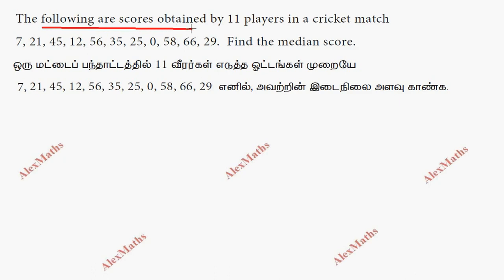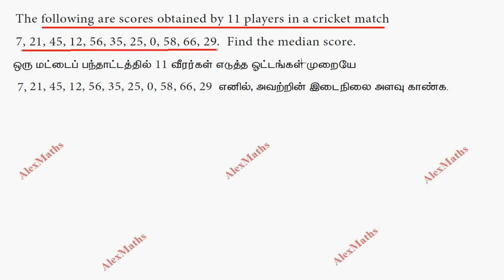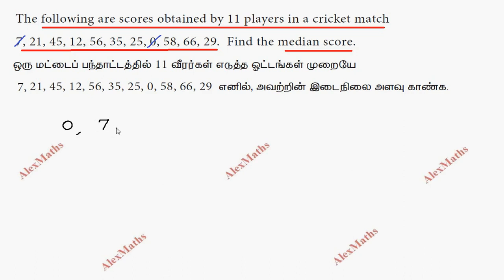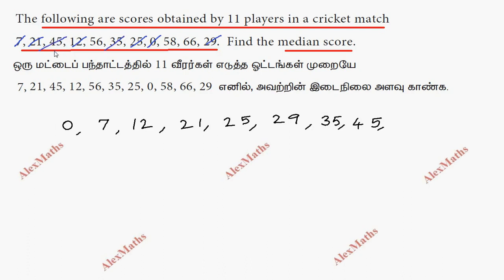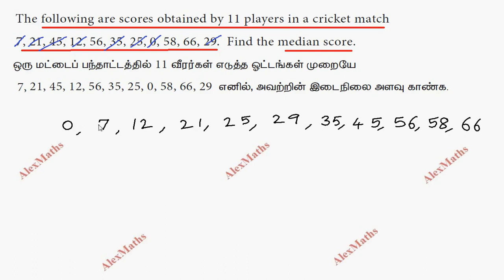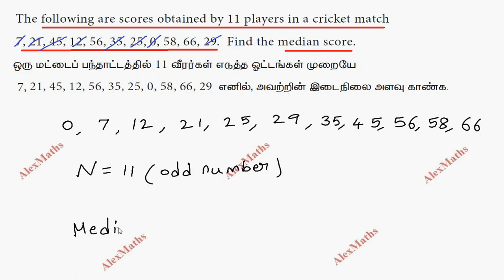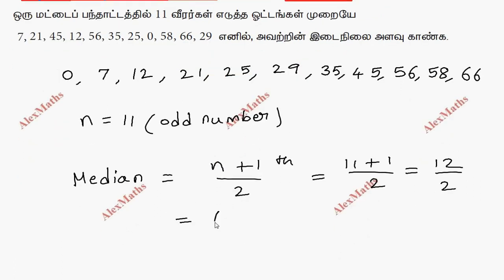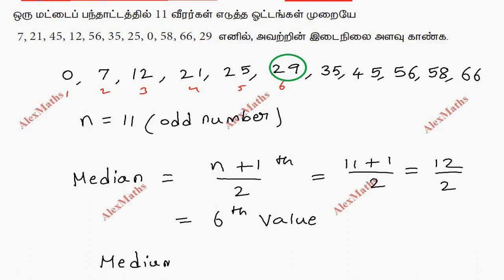TN Class 9 Maths Statistics Example 8.8 Chapter 8 Arithmetic Mean AlexMaths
Example 8.8
The following are scores obtained by 11 players in a cricket match
7, 21, 45, 12, 56, 35, 25, 0, 58, 66, 29. Find the median score.